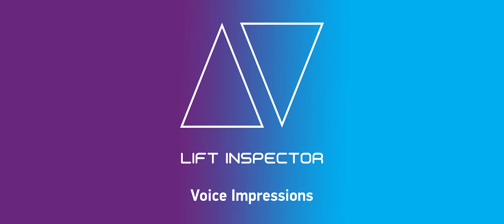Voice Impressions - Kone Ecodisc - New and Old Voices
In this video, I do voice impressions on the Kone Ecodisc's new voice and the older voice, this is my second voice impression video I have done so far.

I hope you all enjoy my Ecodisc Impressions!